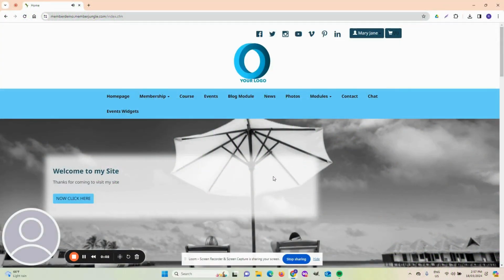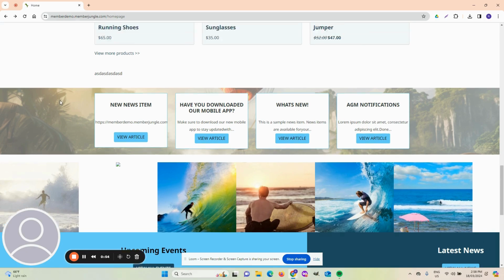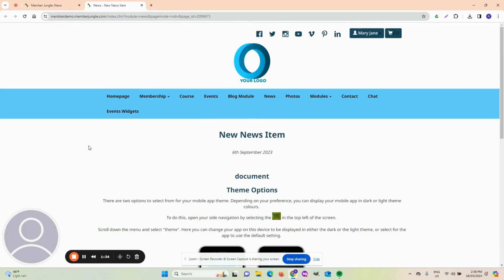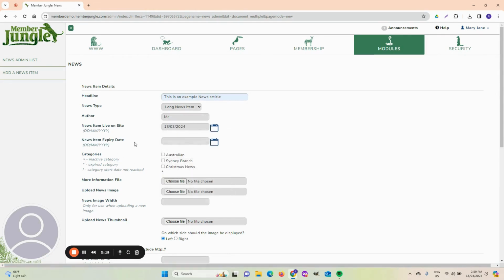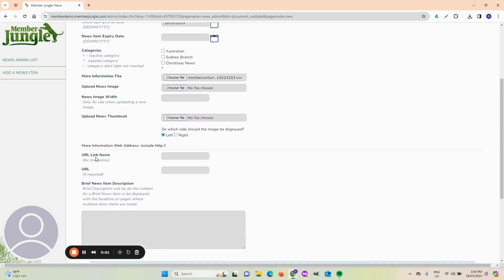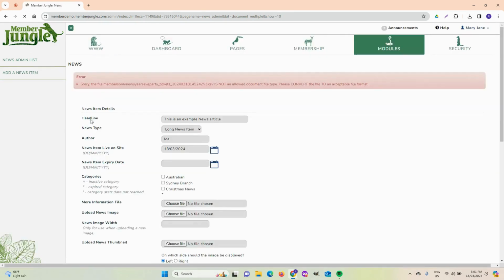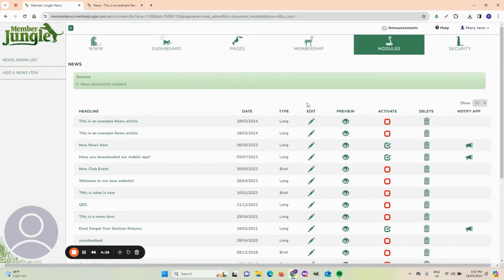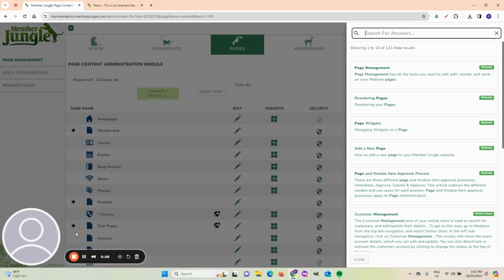News Module Training Video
Check out this segment from a Member Jungle Live Training session with Renee Krischer, Member Jungle's Project and Account Manager. You'll learn how to make the most out of your News Module, including:

Creating News Articles
Creating News Widgets
Widget Display Options
Sending Push Notifications